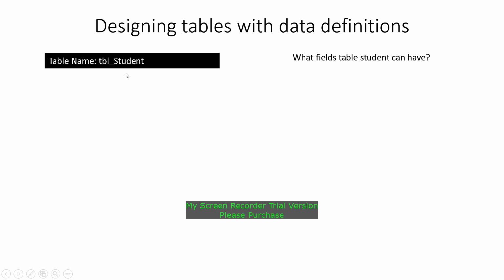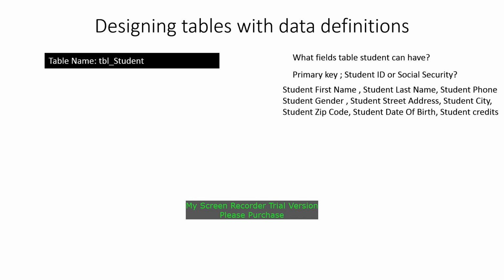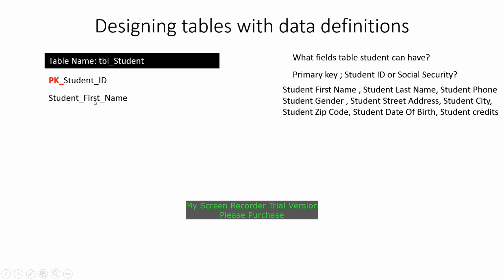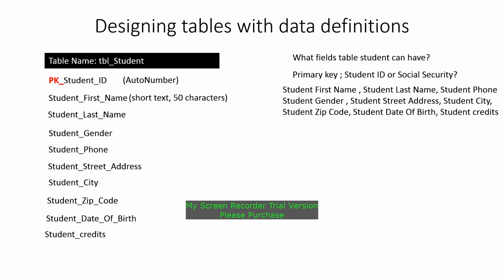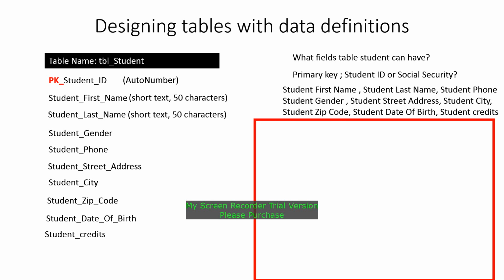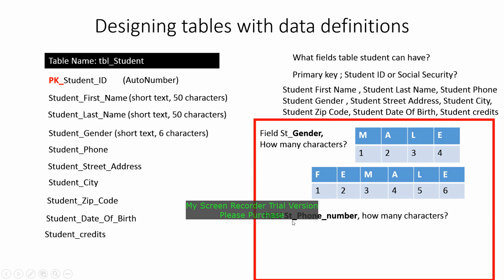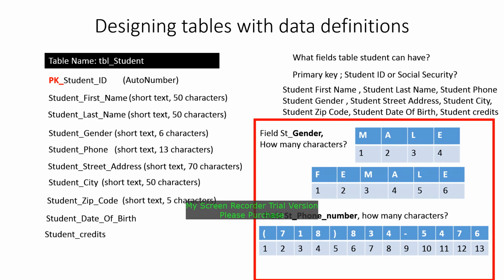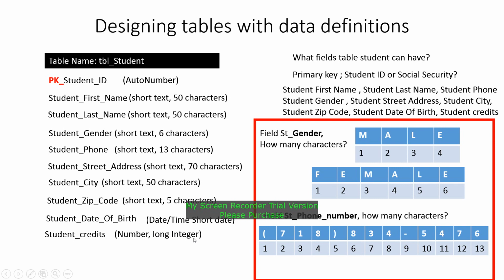Class Assigment 1